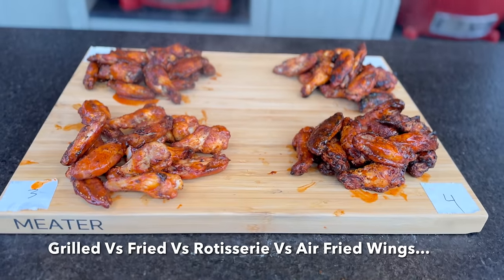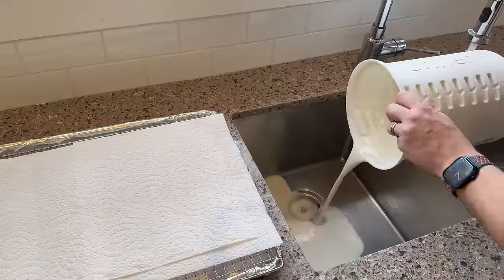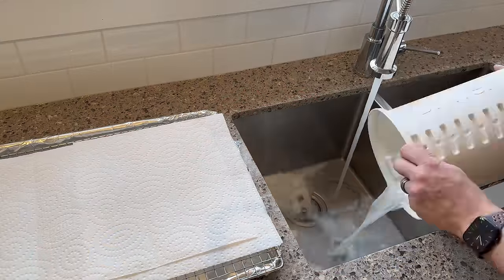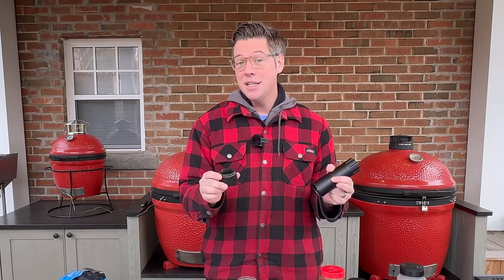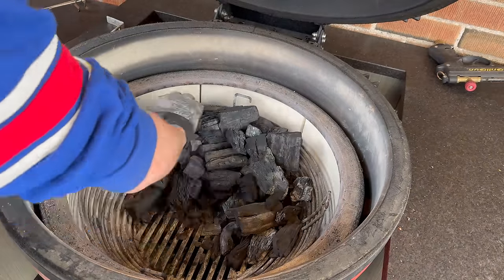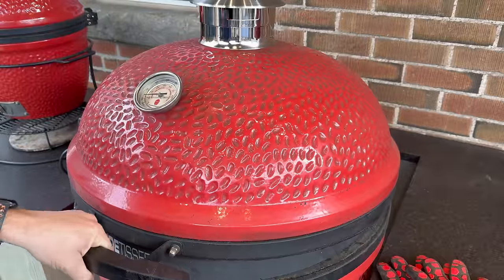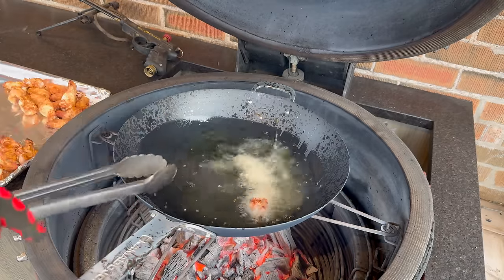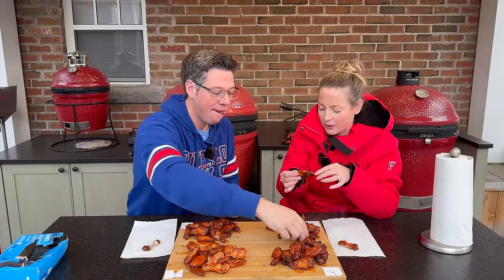Crispy Smoked Chicken Wings! (Smoked With Skin That Doesn't SUCK)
Do your Smoked chicken wings have great flavour but sometimes miss out on amazing crispy skin?  Today I am smoking some chicken wings 4 ways to find out which method produces the best overall smoked buffalo chicken wing between the rotisserie, grilled, air fried and deep fried techniques.

Resources to Help Make BETTER Barbecue

Gear I’ve used in videos without a discount